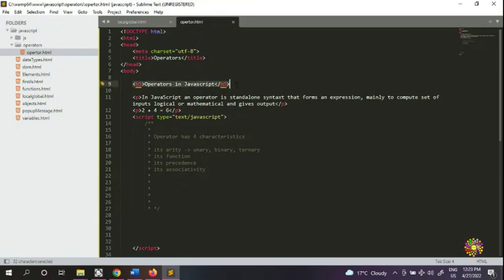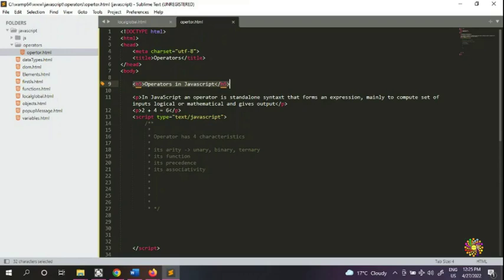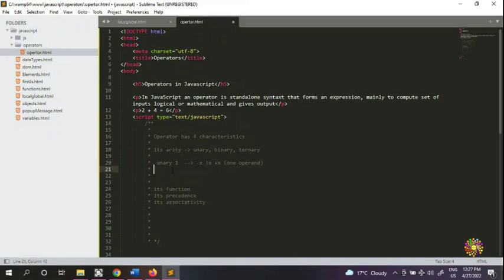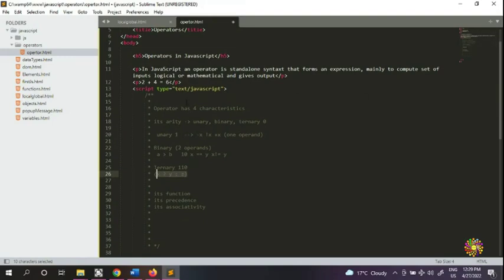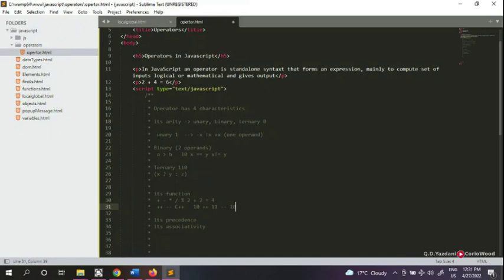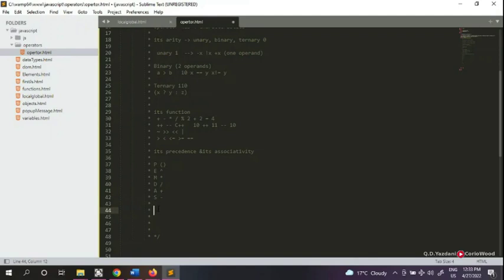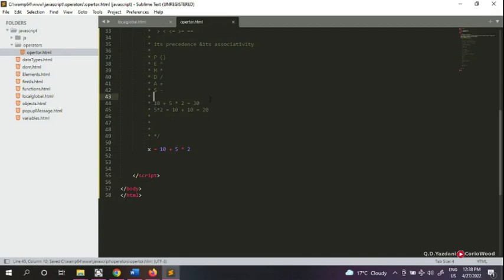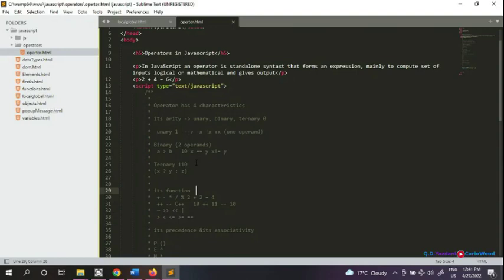26. Introduction to Operators in JavaScript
Full introduction and explanation of Operators in JavaScript